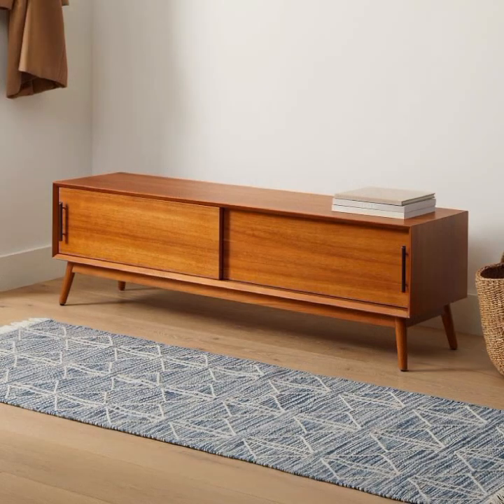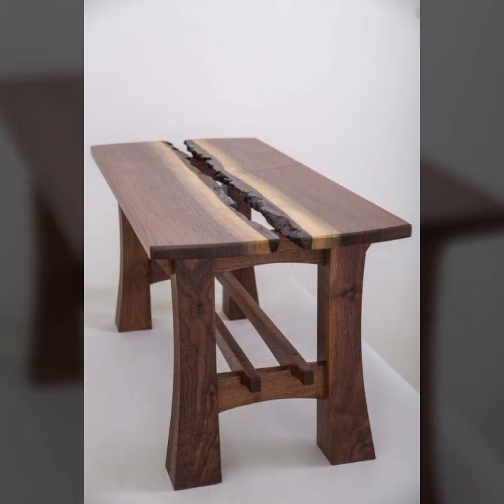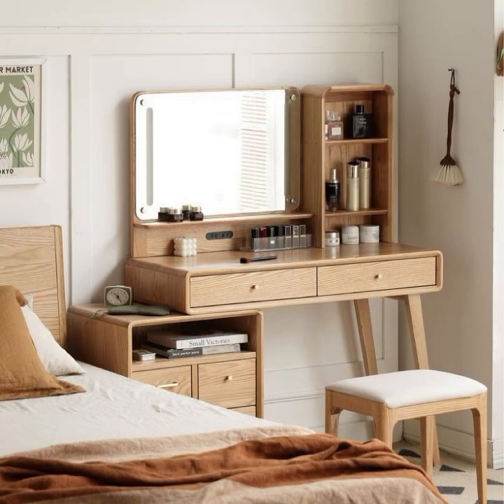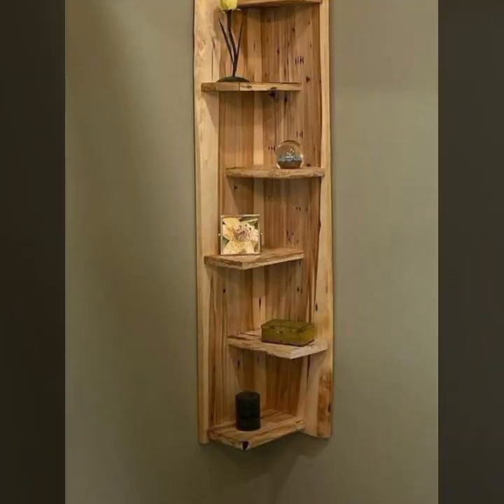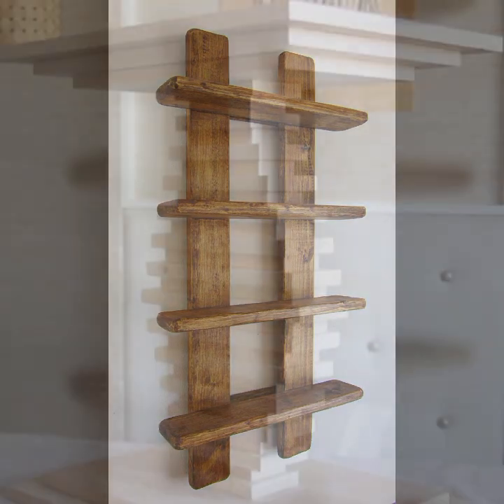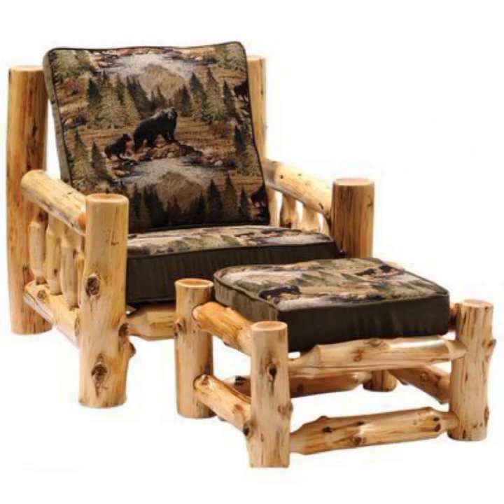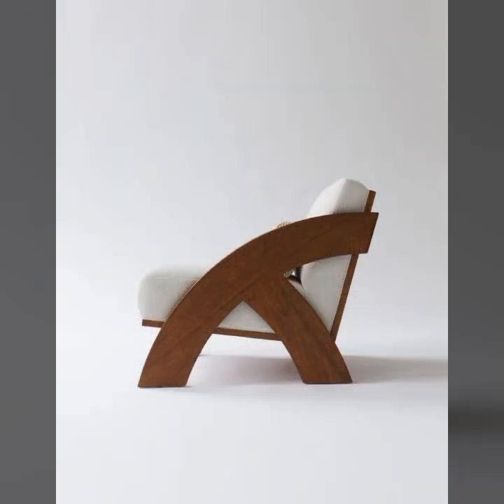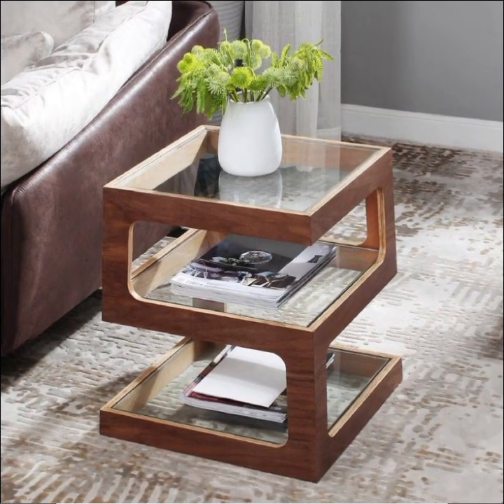TOP 50 BEST NEW TRENDY WOOD WORKING IDEAS WOODEN FURNITURE DESIGN PALLET PROJECTS OF WOOD WORKING